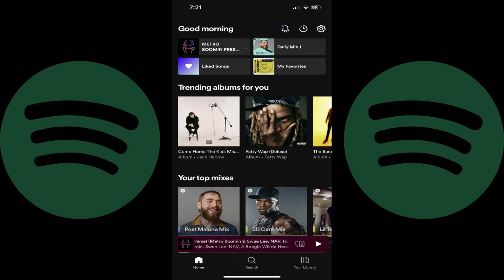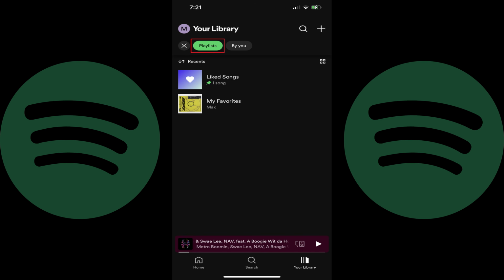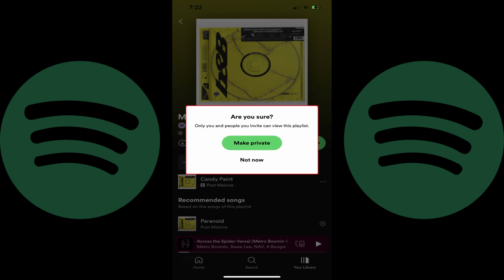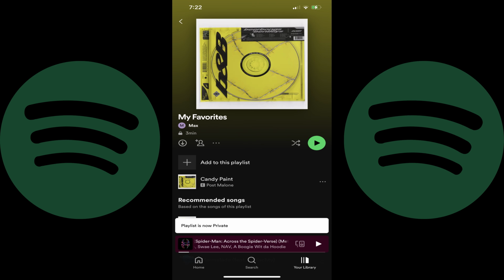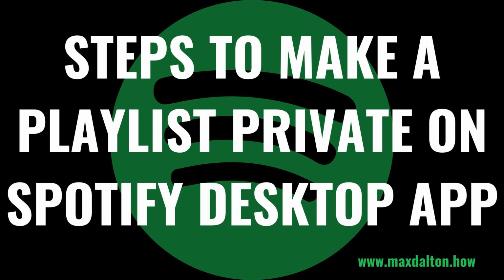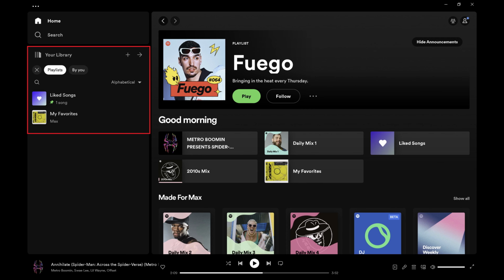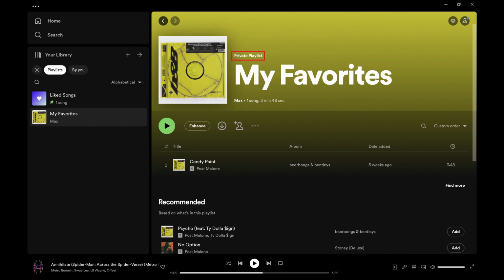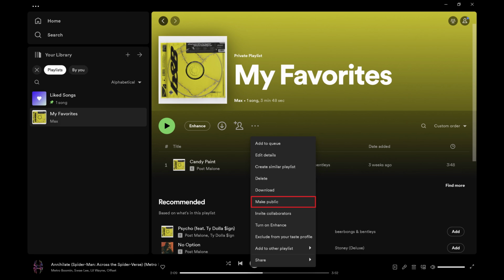How to Make a Playlist Private on Spotify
In this video I'll show you how to make a playlist private on Spotify using both the Spotify mobile app and desktop app.

Timestamps:
Introduction: 0:00
Steps to Make a Spotify Playlist Private Using the Spotify Mobile App: 0:31
Steps to Make a Spotify Playlist Private Using the Spotify Desktop App: 1:52
Conclusion: 2:56

Video Transcript:
Got some guilty pleasure songs or planning a surprise party playlist that you don't want others snooping around and finding? I've got your back, and will show you how to make a Spotify playlist private using both the Spotify mobile app and desktop app.

First let's walk through the steps to make a Spotify playlist private using the Spotify mobile app.

Step 1. Open the Spotify app on your iPhone, iPad or Android device, and then tap "Your Library" in the menu along the bottom of this screen. The Your Library screen opens.

Step 2. Tap "Playlist" at the top of the screen to see all of your Spotify playlists. Tap the Spotify playlist you want to make private. That Spotify playlist opens.

Step 3. Tap the ellipses directly above the songs in this playlist. A menu opens.

Step 4. Tap "Make Private" in this menu. A window pops up warning you that if you make this Spotify playlist private that only you and people you invite will be able to view this playlist.

Step 5. Tap "Make Private." A message pops up at the bottom of this screen letting you know that this playlist is now private. You'll also see a padlock icon displayed next to the total playlist time. Going forward only you and other people you invite will be able to listen to this Spotify playlist. You can make this playlist public again at any time by tapping the ellipses and then tapping "Make Public."

Next let's walk through the steps to make a Spotify playlist private using the Spotify desktop app.

Step 1. Launch the Spotify app, and then click the "Your Library" icon in the menu along the left edge of the screen. The Your Library part of the menu will expand.

Step 2. Click "Playlists" in this menu. You'll now only see your Spotify playlists in this section.

Step 3. Click the Spotify playlist you want to make private. That Spotify playlist opens.

Step 4. Click the ellipses directly above the songs in this playlist. A menu opens.

Step 5. Click "Make Private" in this menu. You'll see a note above the playlist name indicating this is a private playlist. Going forward only you and other people you invite will be able to listen to this Spotify playlist. You can make this playlist public again at any time by tapping the ellipses and then tapping "Make Public."